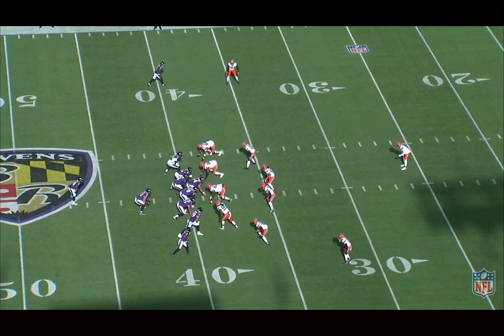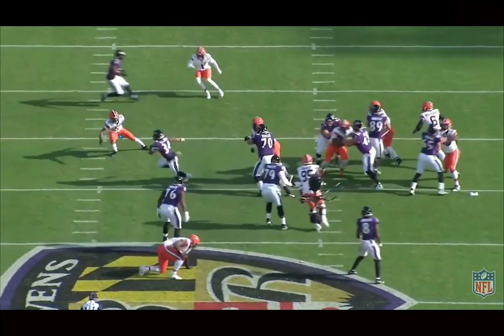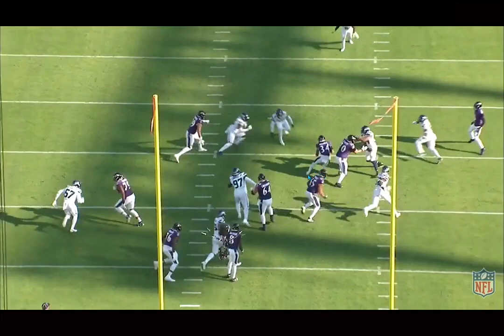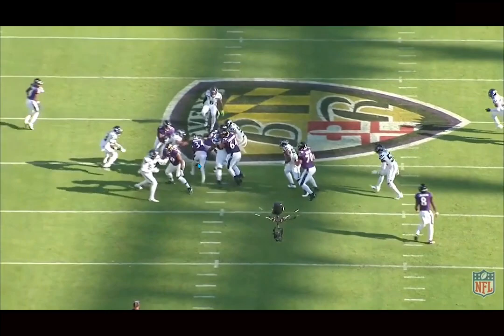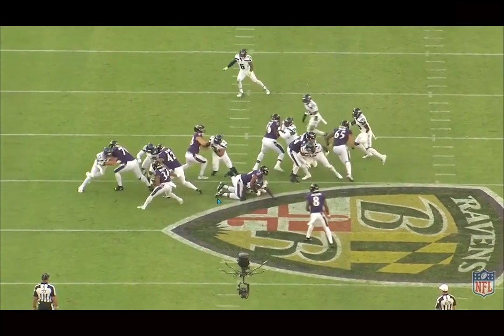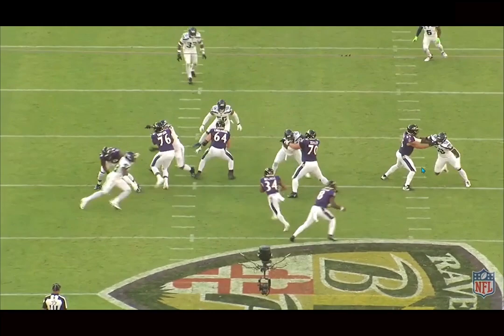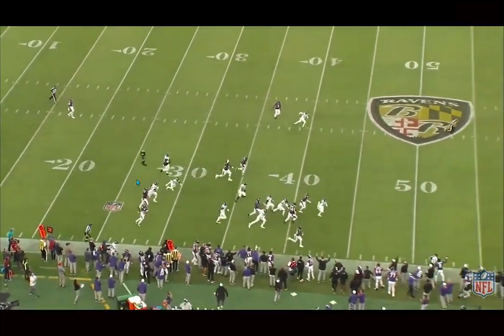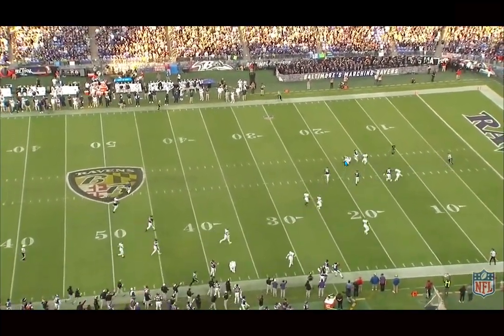Film Breakdown: Keaton Mitchell is a Future Star for the Baltimore Ravens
Keaton Mitchell Baltimore Ravens RB